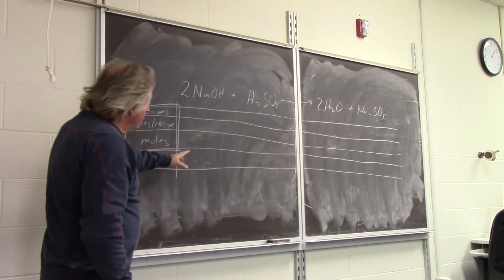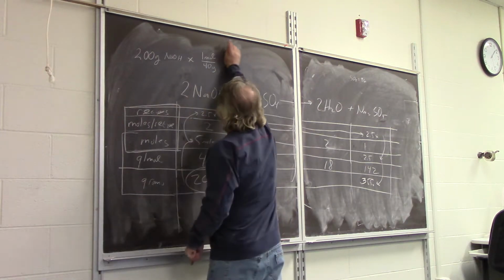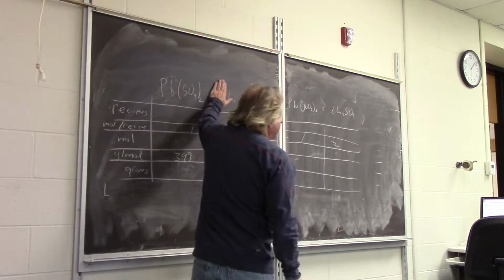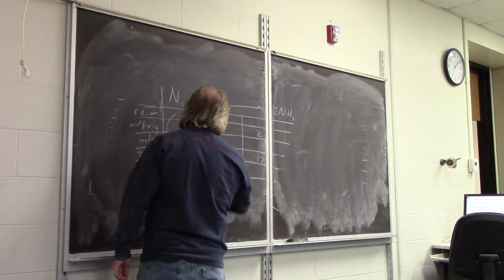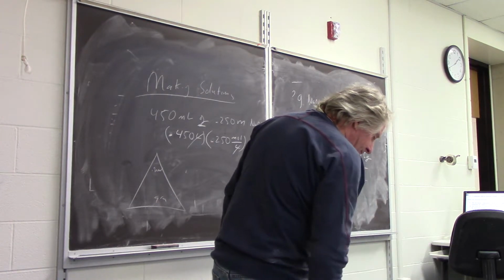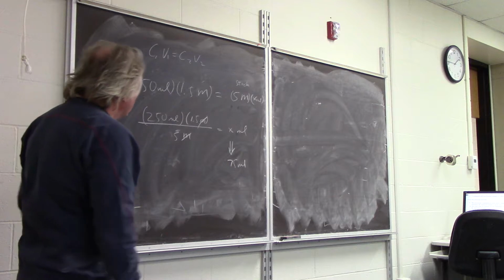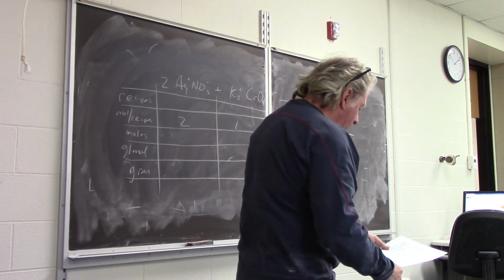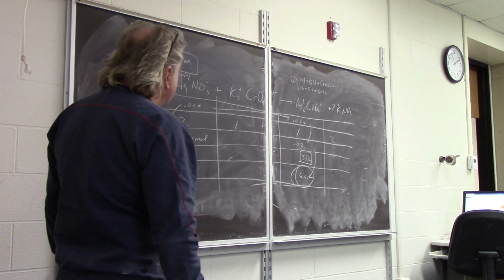2618chm121 3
Empirical Formula/Percent composition/Stoichiometry